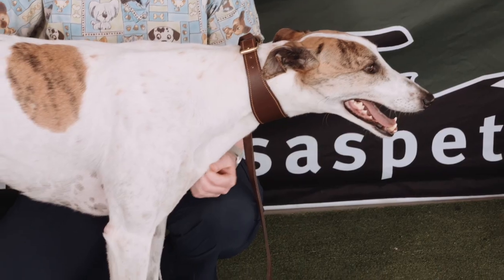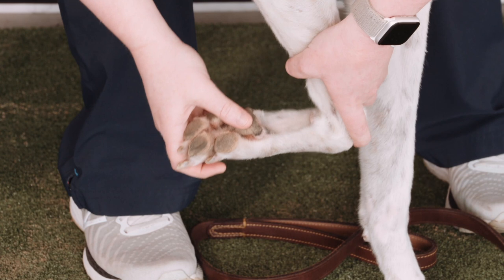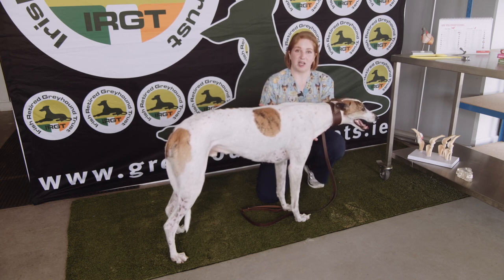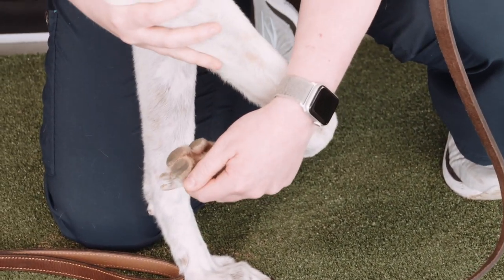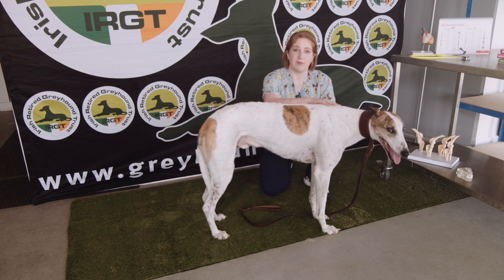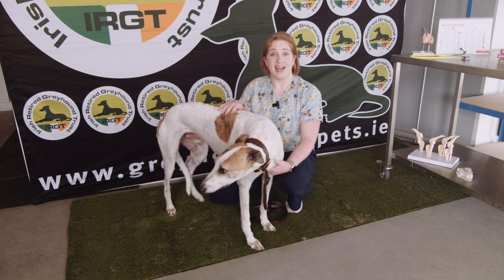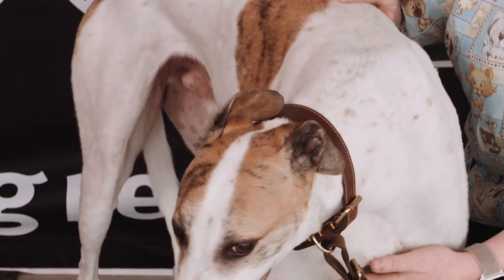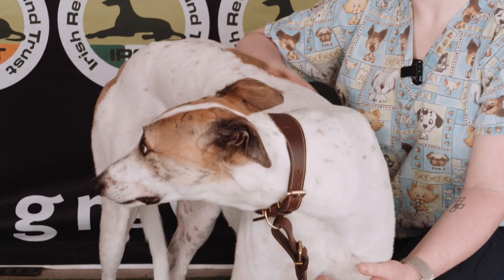Part 4: Your Greyhound's Feet, Skin & Joints & Signs of Illness - IRGT Greyhound Education Series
In this video, Part 4 of our GreyhoundWednesdayWisdom​ series, we are again joined by Elizabeth Gray MVB MRCVS, a Veterinary Surgeon in Limerick.

Elizabeth has once again enlisted the help of retired greyhound Romeo to help you learn about your greyhound's general health.

She takes you through some important tips for your greyhound's health and well-being, including:
- Checking your greyhound's feet (paws) for any problems & tips for cutting their nails
- Your greyhound's skin health and what to look out for
- Joints - making sure your greyhound has healthy joints
- Signs that it's time to call the Vet

The Irish Retired Greyhound Trust (IRGT) was established in 1997 and since then many thousands of retired Irish Greyhounds have been rehomed through, or with the support of, the IRGT.

Over the coming months, every Wednesday we'll be bringing you some GreyhoundWednesdayWisdom​​ which we hope will help you to learn more about greyhounds and help you prepare for your new family pet.